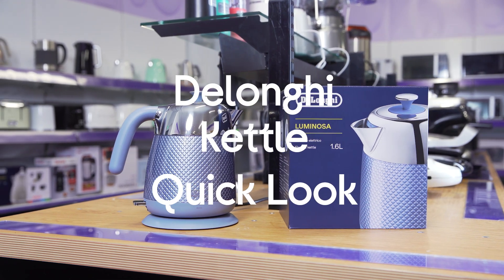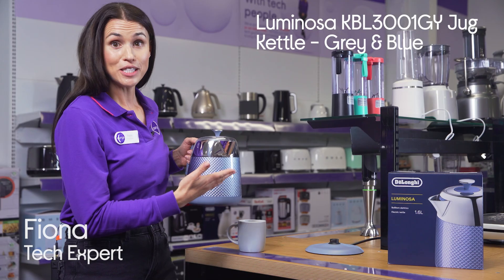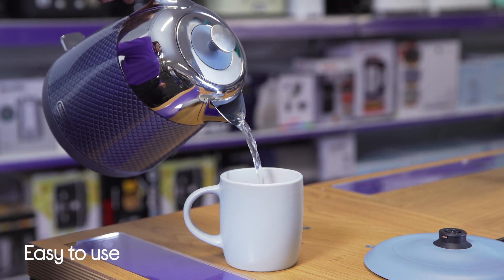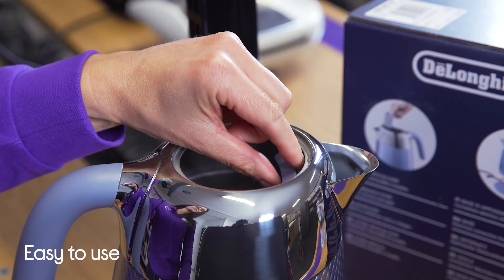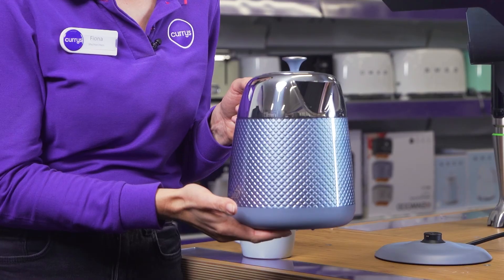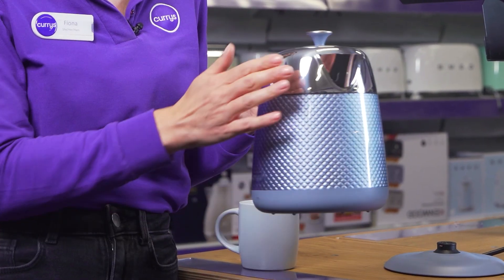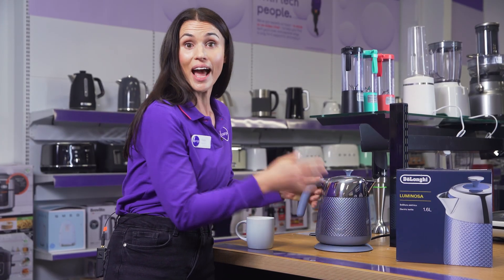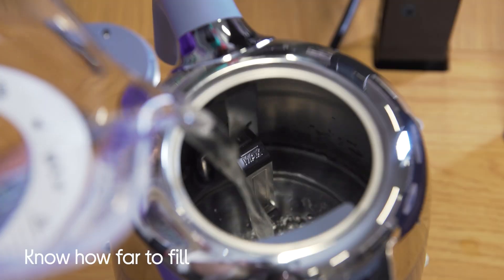DELONGHI Luminosa KBL3001GY Jug Kettle - Quick Look